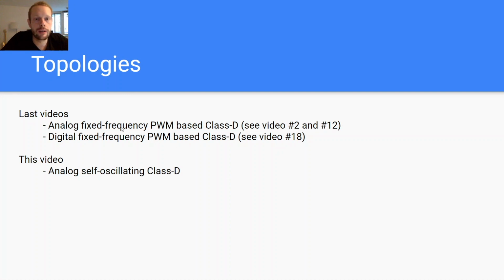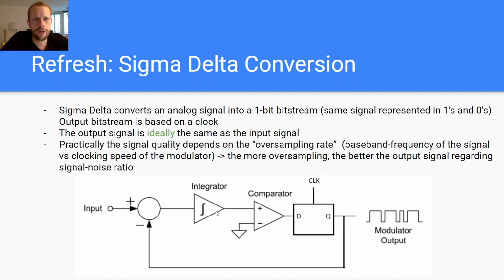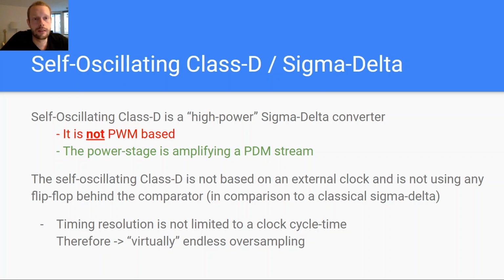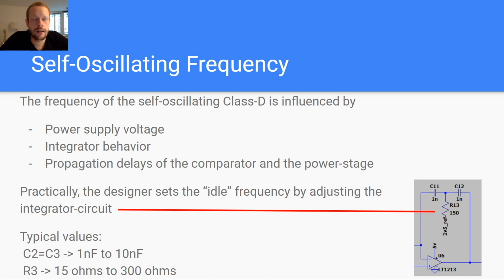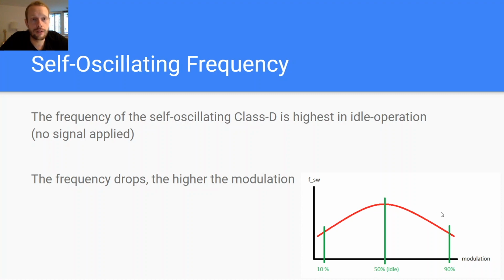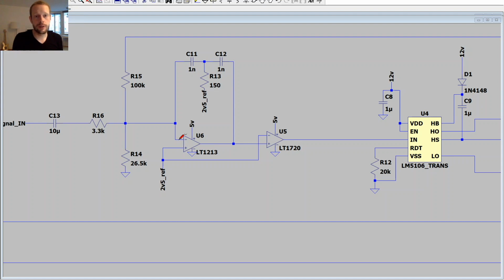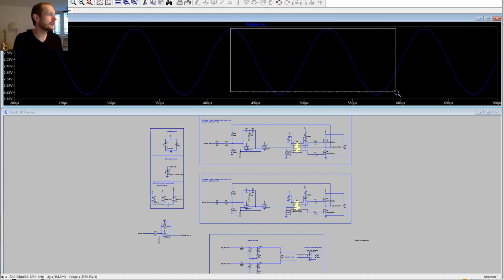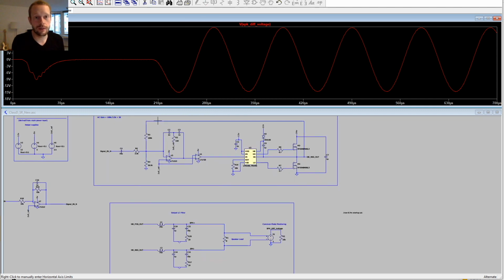[#21] Self-oscillating Class-D amplifiers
In this video I want to show you the overall concept/architecture of a self-oscillating Class-D amplifier and how you can simulate it in LTSpice.

This is a follow-up video to video #2, #12 and #18 where I presented already an analog and digital concept of how PWM based Class-D amplifiers are working.